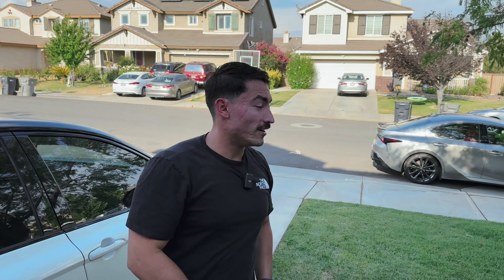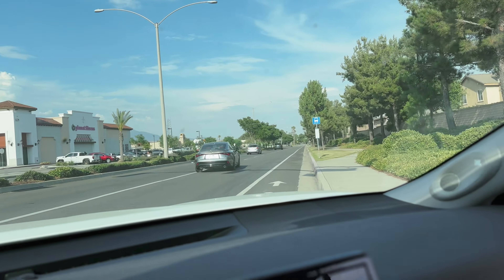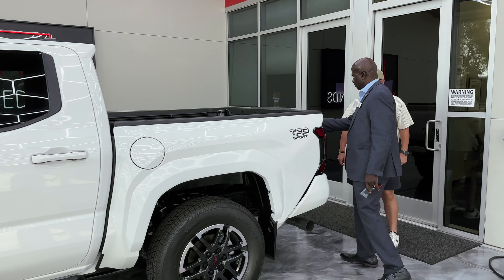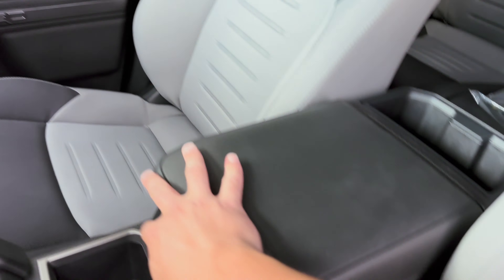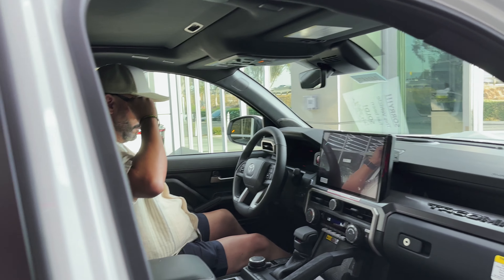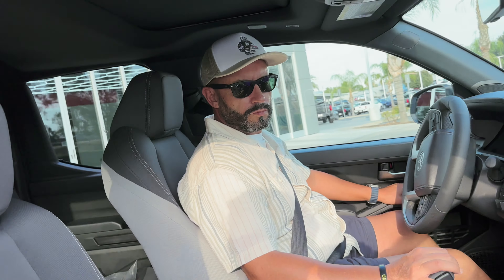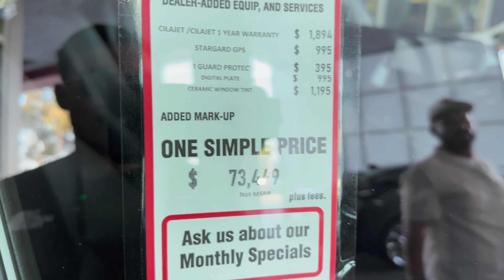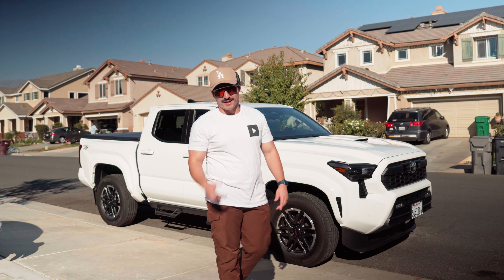We Bought A 2024 Toyota Tacoma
We sadly had to get rid of the Lexus but we got a pretty nice car to replace it!

Make sure to follow me on all the socials!